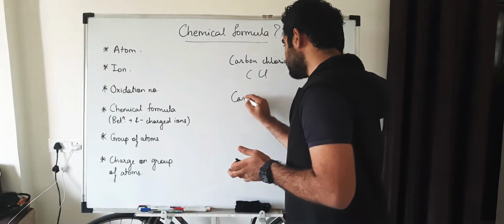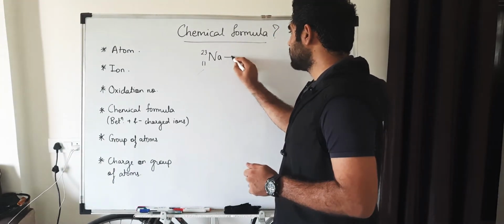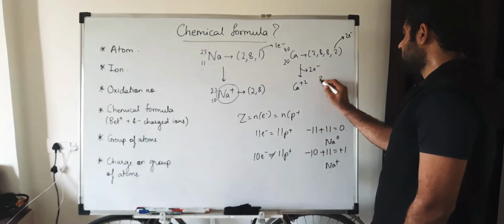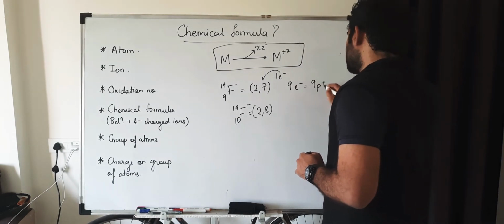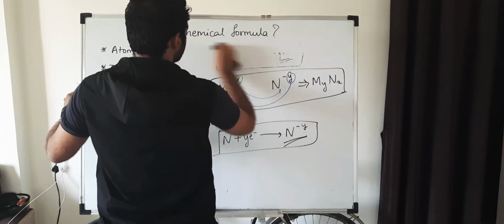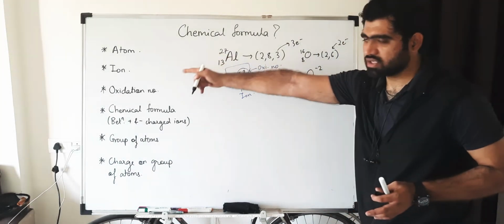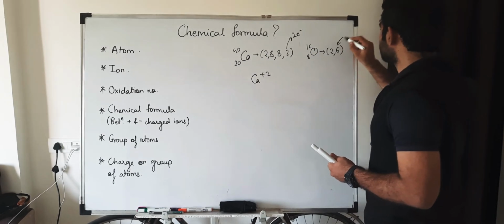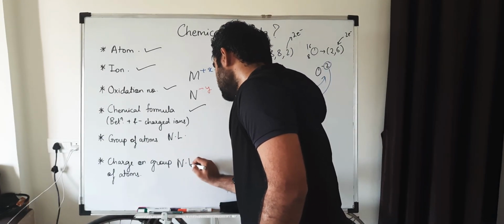How to get the Chemical Formula from name of a compound?(Part 1) Class 9, 10, 11 & 12| Rajat Thawani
It helps you in finding the molecular / chemical formula of compounds who's names are given. Helps to convert a word equation into chemical equation.  Helps to predict chemical formula of substances instantaneously.